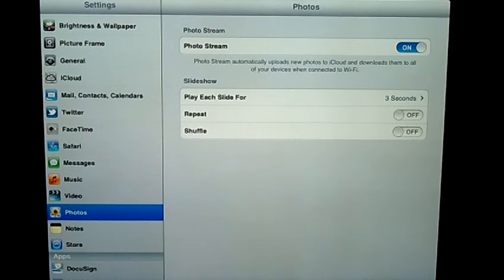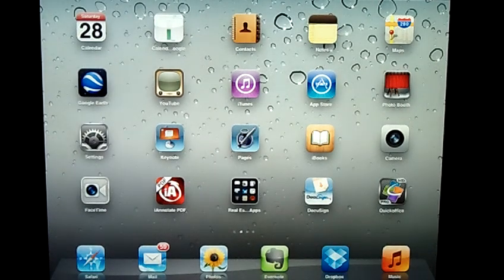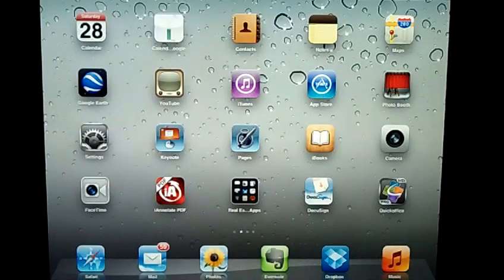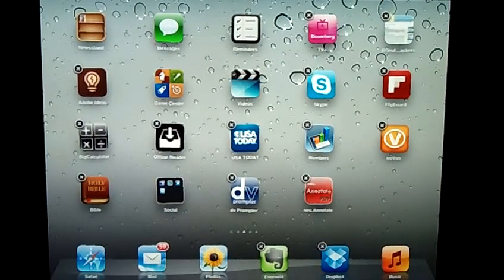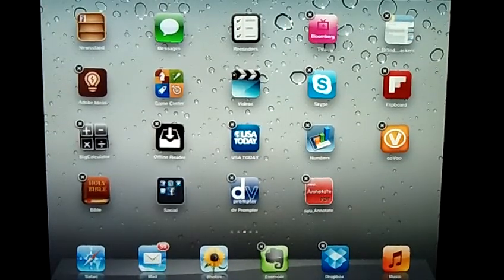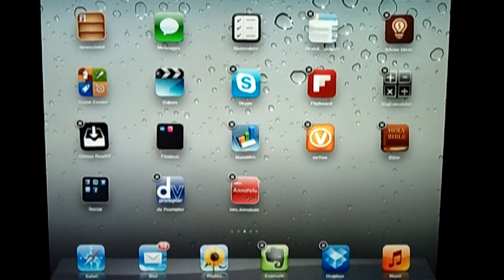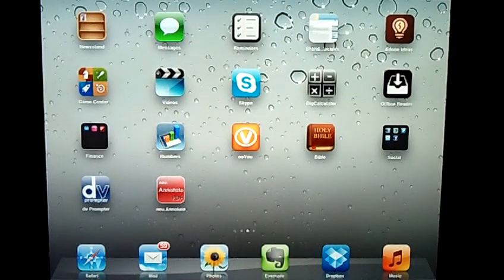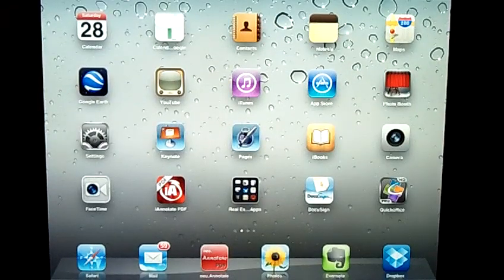System 7 Coaching Gives IPad Training to Real Estate Agents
Stuart Sutton of System 7 Coaching shows real estate agents how to use the iPad to list and  sell homes. Real estate iPad Real Estate guide.agents learn to use iPad applications in their daily real estate business in System 7 Coaching's iPad Real Estate Guide.